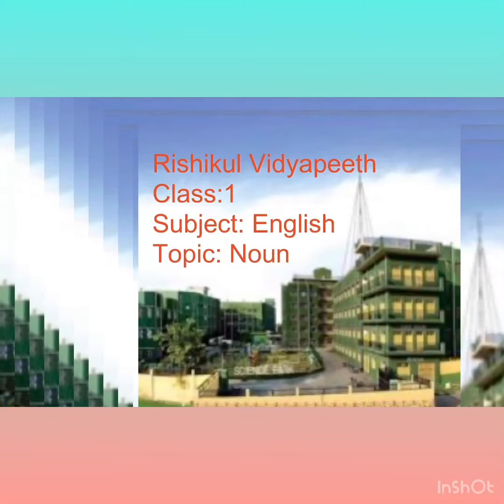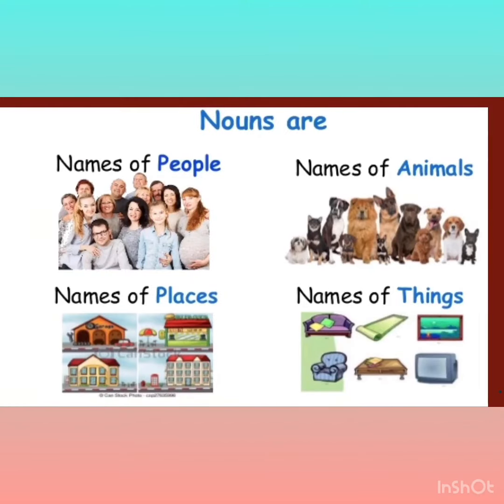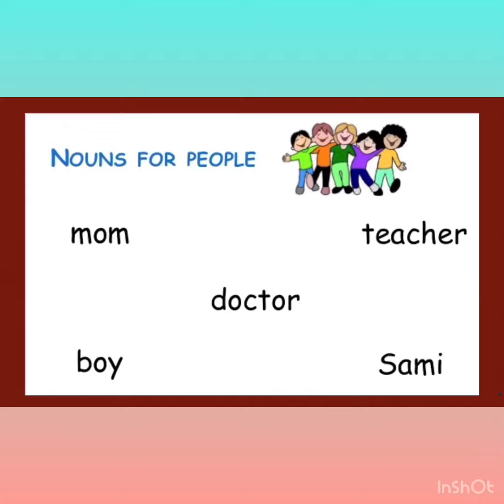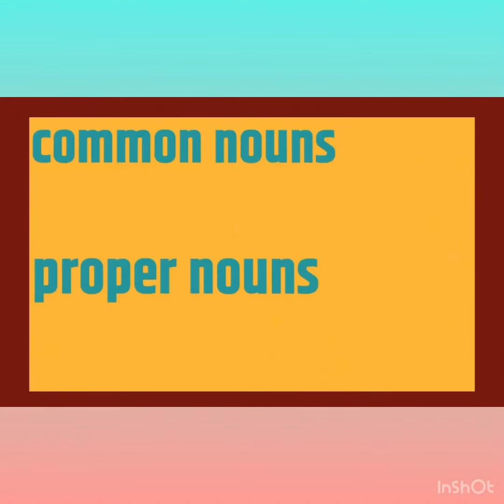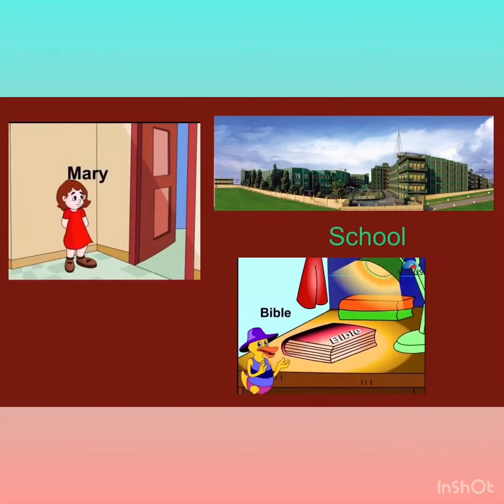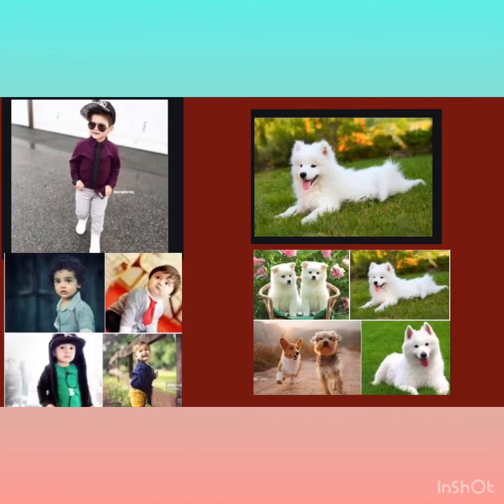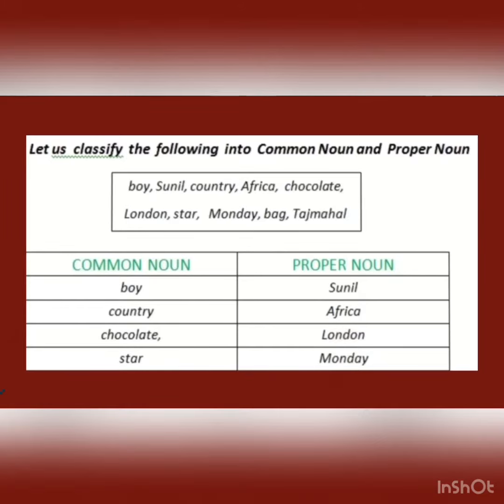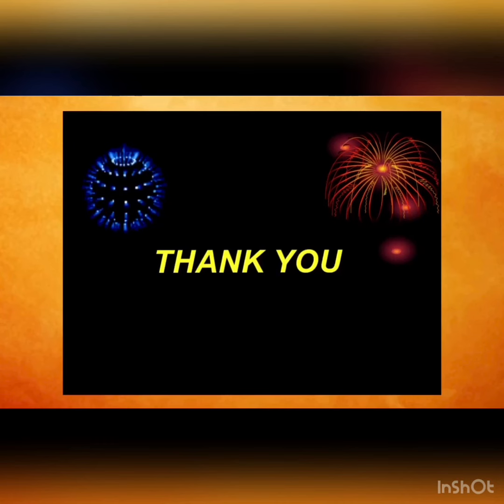CLASS - I (NOUNS)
By Ms Shikha Sharma